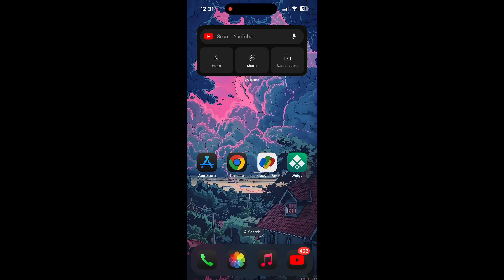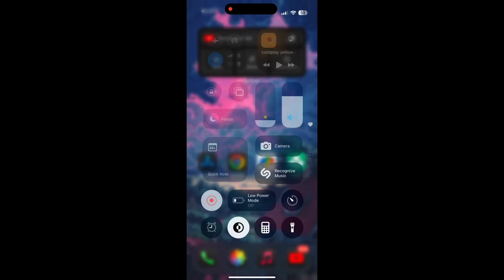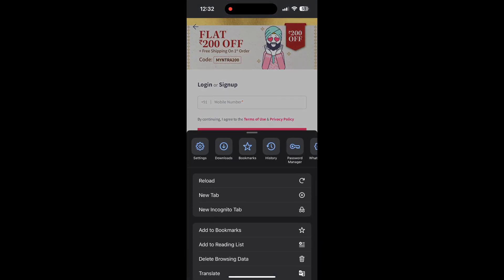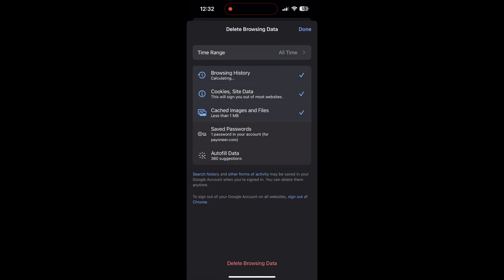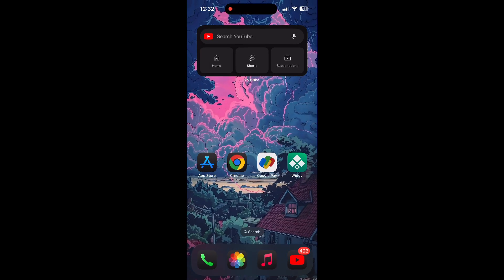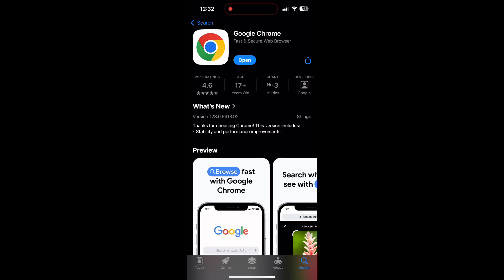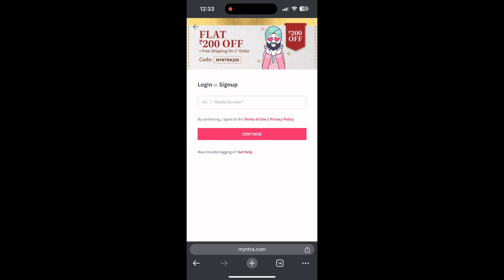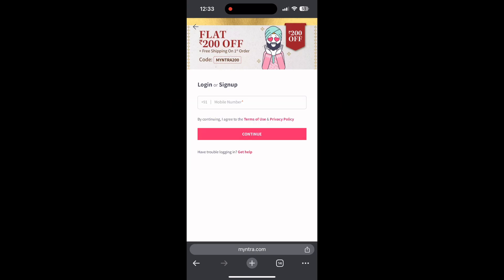How to Fix Myntra Account Login Not Working 2024?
Struggling to log into your Myntra account? 🛒 In this video, we’ll show you how to troubleshoot and resolve common login problems with your Myntra account so you can get back to shopping with ease.
Whether you’re encountering login errors or can’t access your Myntra account, this tutorial will help you resolve the issue quickly.